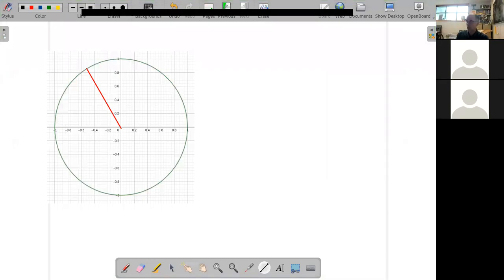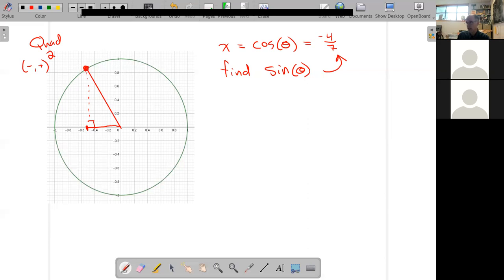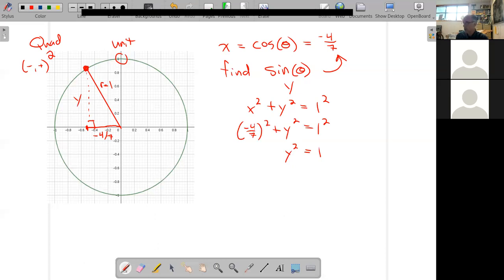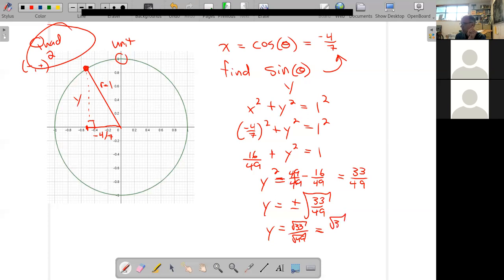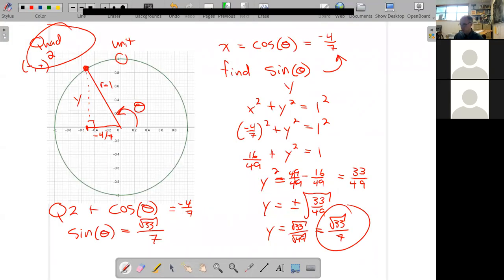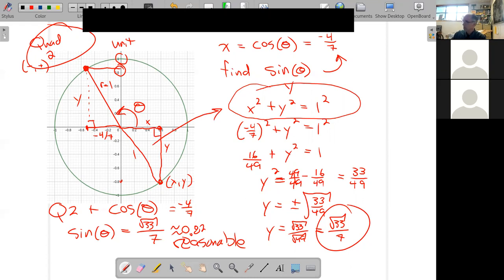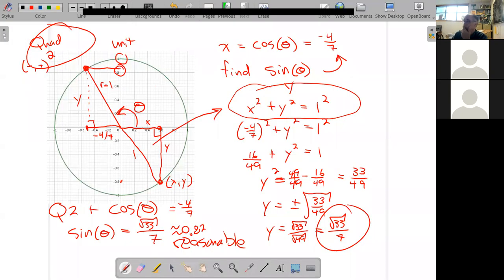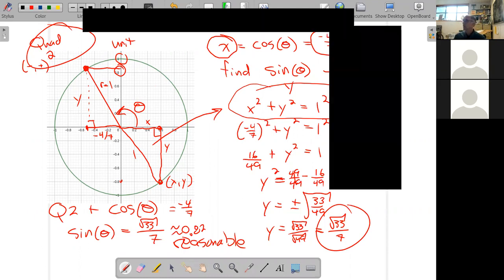MTH 112 Trig Section 5.3 Find Sine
Given Cosine